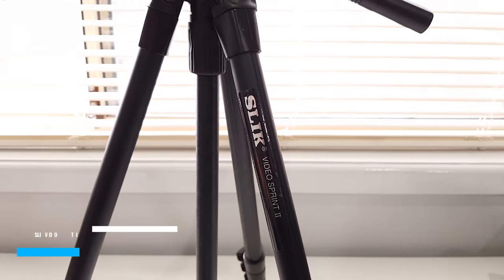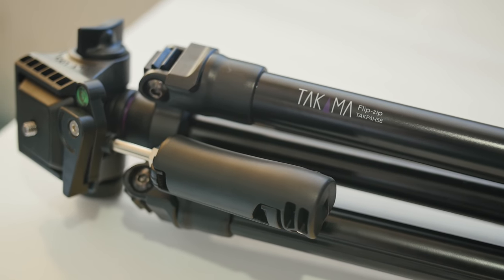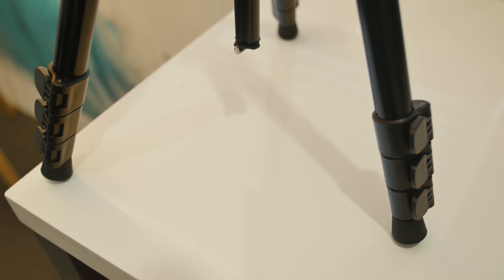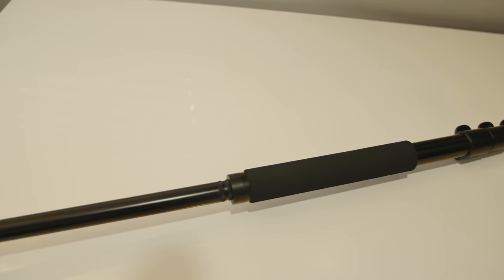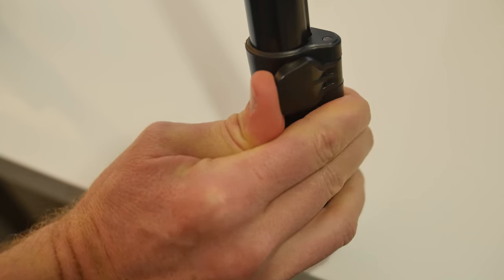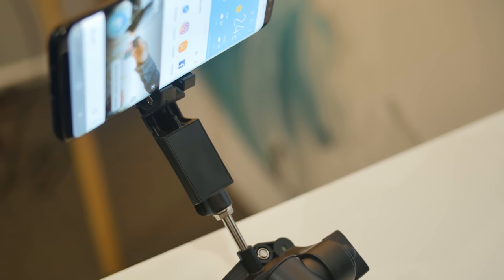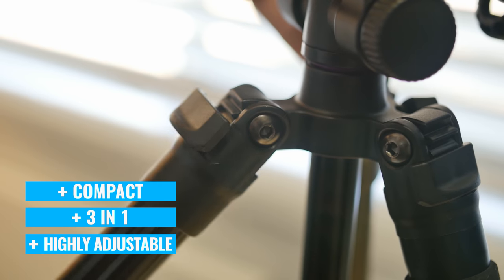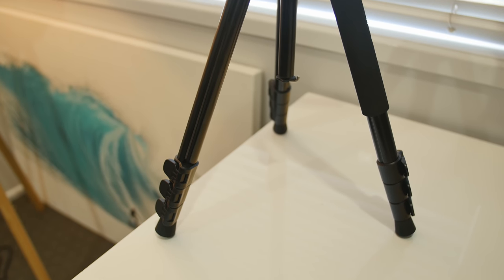Best Budget Tripod for Video? Takama Flip-Zip Review!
What’s the BEST Budget Tripod for Video? There’s a lot of options for portable & cheap tripods, but for most people this Takama Flip-Zip Review will have the answer!  ► FREE GUIDE: The ULTIMATE Video Editing Process

⁉️ QUESTION TIME ⁉️ What’s your favorite camera accessory or tripod you can’t do without?! Let us know down in the comments!

A good tripod is an absolute MUST for anyone producing video. These days, there are some great ‘all-rounder’ cheap tripod options available, and you can get your hands on something that will do the job for almost every non-professional shoot without breaking the bank.

Previously, for me, this ‘all-rounder’ was the Velbon EX-Mini. It was good. Reasonably priced. Nothing flash, but solid and reliable. It was good enough to recommend, and didn’t do enough wrong to warrant me spending more time looking at alternatives…

But that’s now changed… Adorama recently reached out and said ‘we’ve got something better’…. So they sent us out a free tripod to test - the Takama Flip-Zip tripod. And after using it regularly for a while, I’ve got to say - I agree with them!

It’s a great all-rounder and a solid portable tripod, but there are a few things anyone considering purchasing should know. Whether you’re in the market for a new tripod for your permanent video setup, a portable travel tripod you can take with you on the go, or a reliable cheap tripod you can use for all your video shoots - we put together this Takama Flip-Zip review to help you decide if it’s the best budget tripod for your videos.

** NotSponsored ** 🕐🎉 What’s that you say? Fun legal disclosure time?! 🎉🕐
We were NOT paid to create this video and all opinions are our own! We received a free unit and/or account to test after they agreed to our standard terms upfront. (Short version: “We’ll take a look and test it out. If we love it and would recommend it to solve a specific problem relevant to the Primal Video community then we’ll consider making a mention or maybe even a video, along with our full unbiased opinion on its strengths and weaknesses.”)
We only recommend products we have tested and believe are the best solution for a specific problem or use-case.